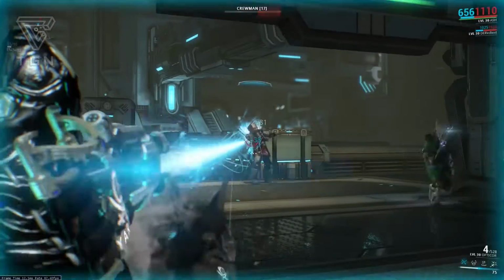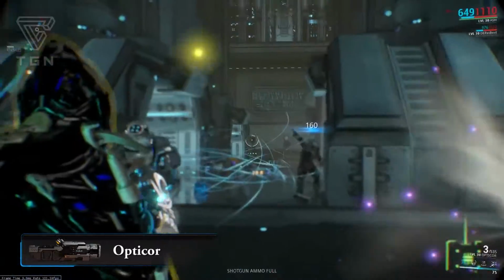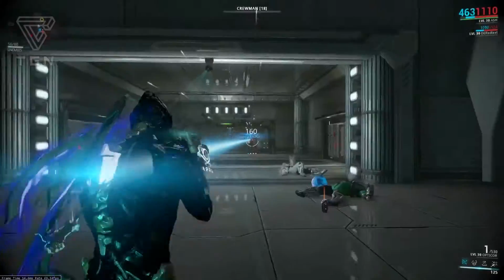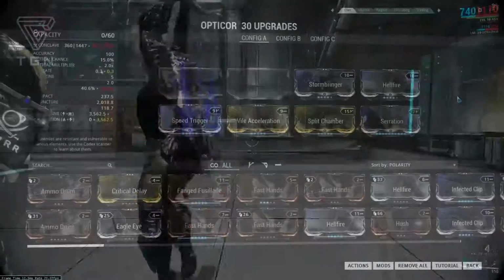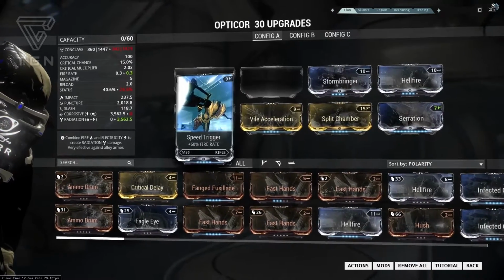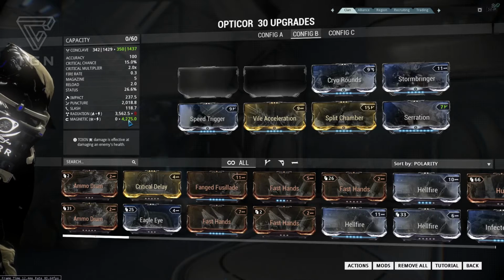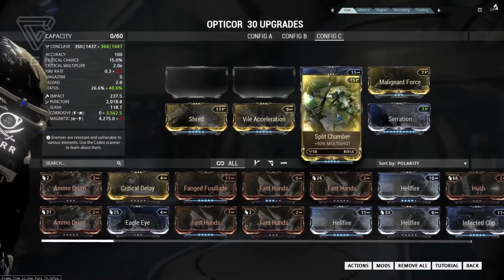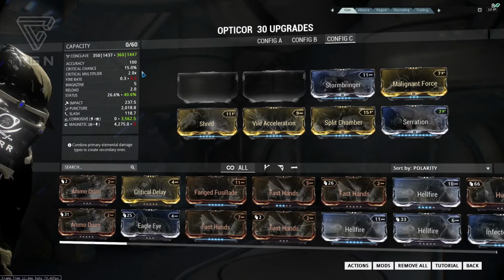Lets Mod (Warframe) E30 - Opticor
In Episode 30 we take a look at the new beam weapon introduced in update 15, the Opticor.